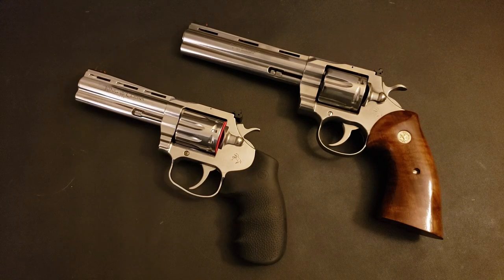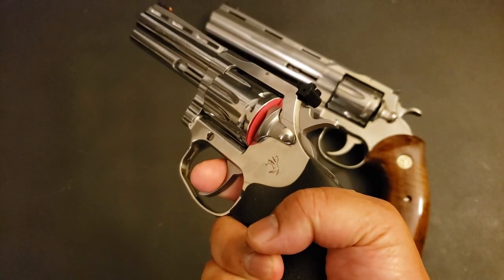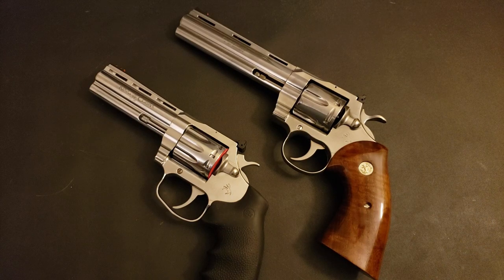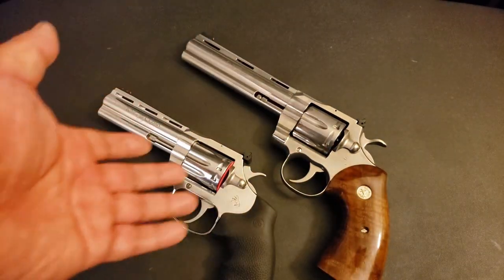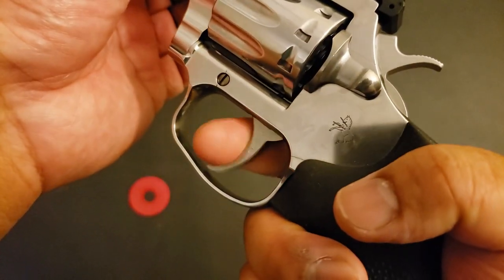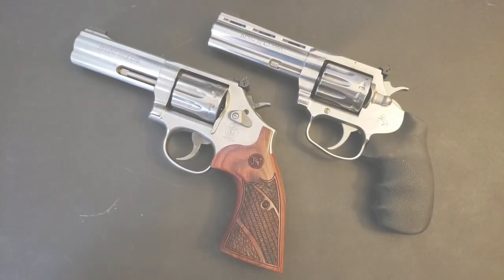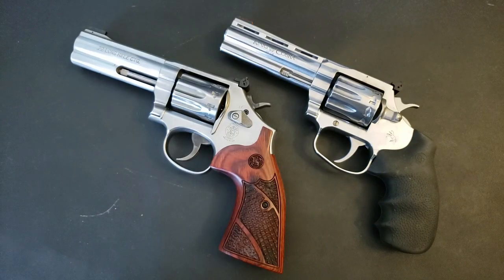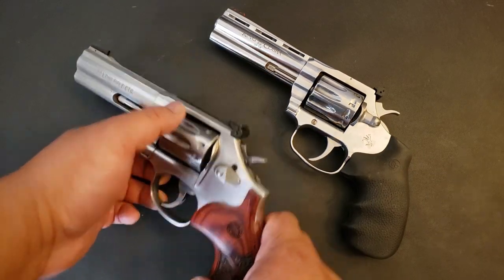King Cobra Target 22 Overview